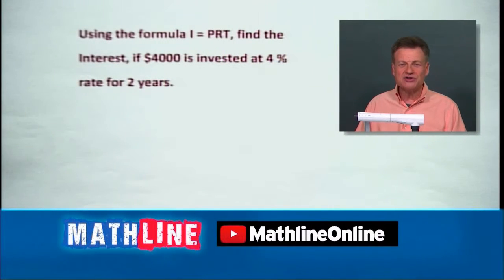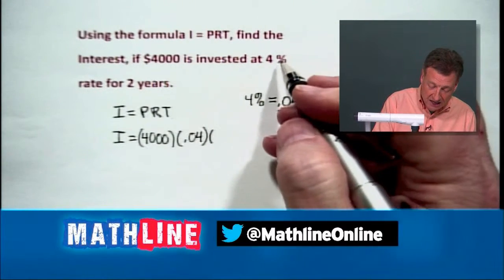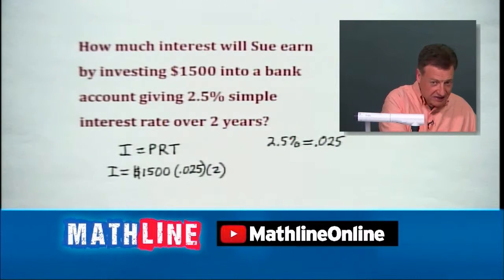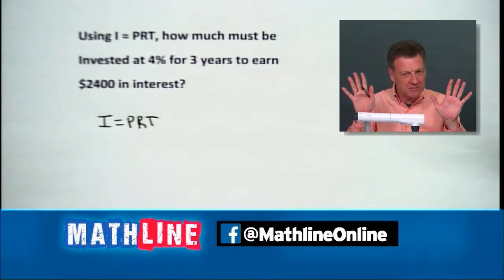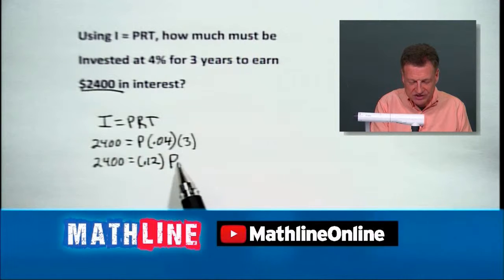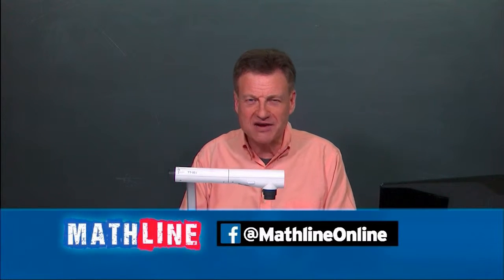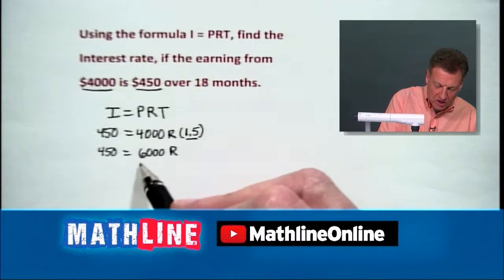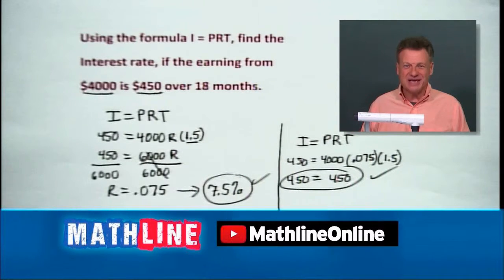Earning Money Through Percents l Mathline Online l Summer School